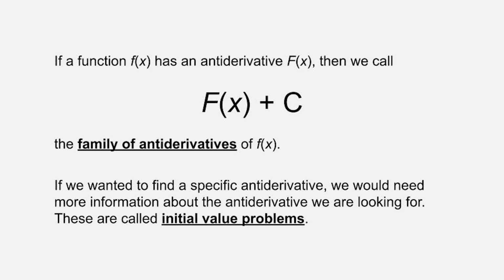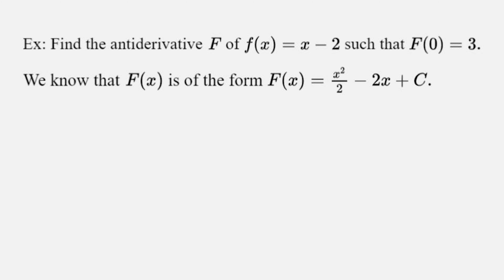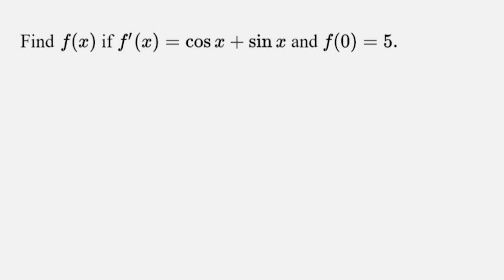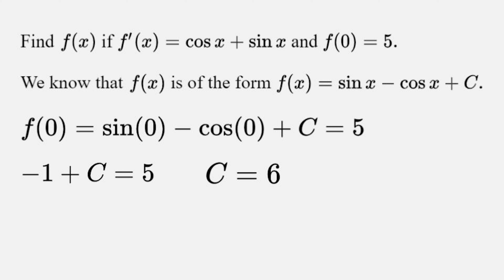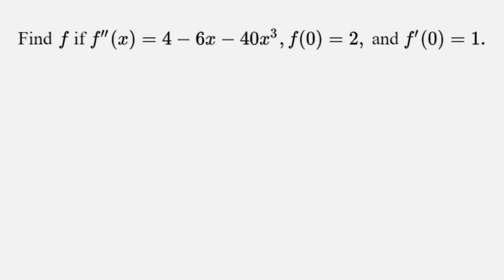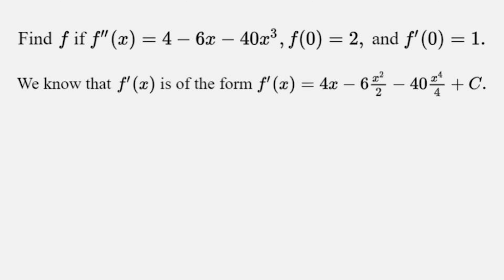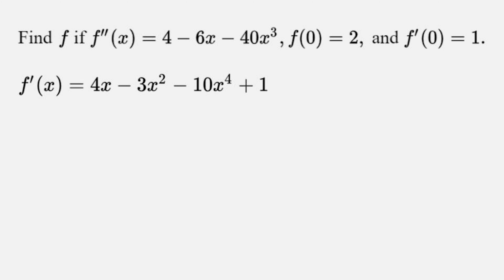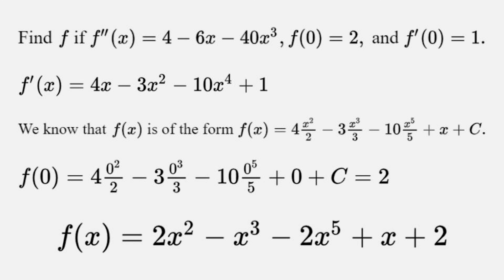Initial Value Problems (Calculus)